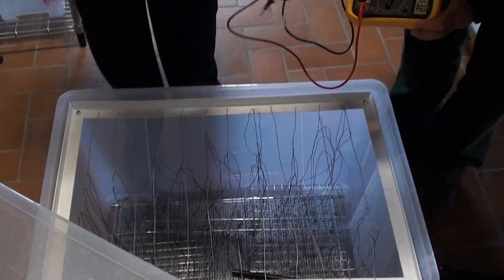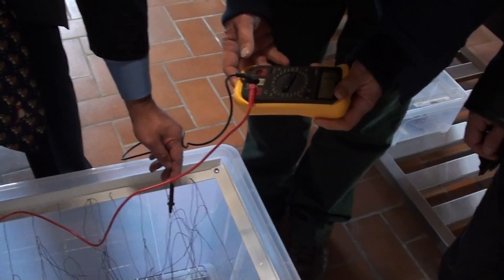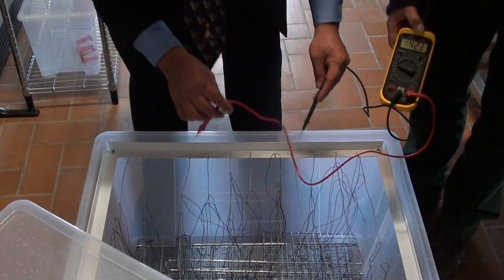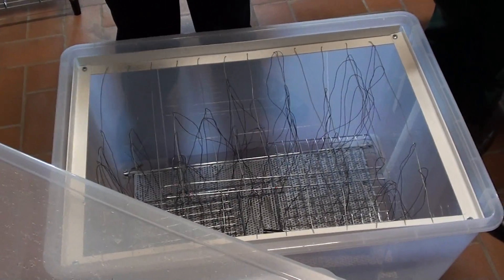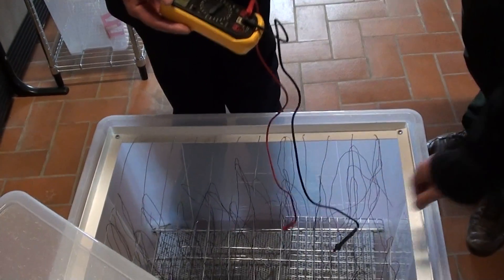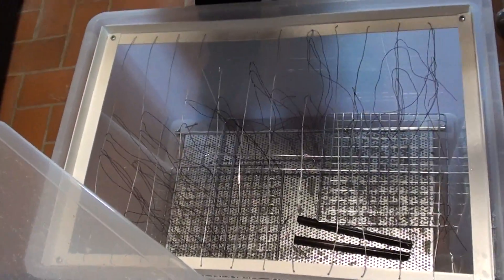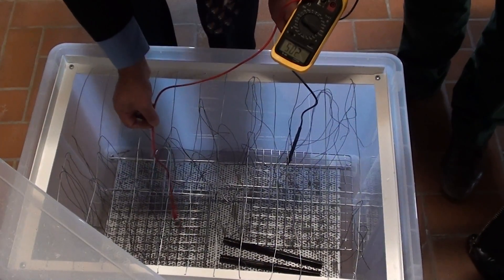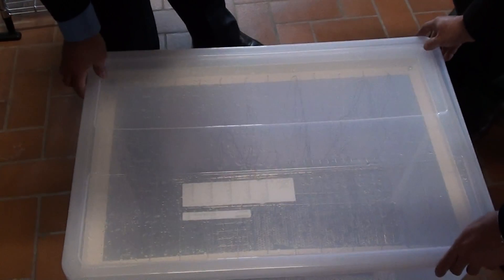Measuring voltage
Measuring voltage takes charge from layers to compactify them.
Measure between metal grid and coated metal surfaces. Choose few places and measure voltage on each for a second.
After the metals are kept in the closed box for about a day, they can be put out of it and used.
Optionally the coating proces can be repeated the same way as for the first time to add more nanolayers.
While touching the coated metals, use always (disposable) gloves to avoid body contamination with nanoparticles.
Choose one place to be touched on the metal so that other parts are in good condition.
Touching and pressing nanolayers crashes them and original sp2 mate structure is rearange to glossy sp3 diamond structure which has very high electric resistance.
sp2 nanolayers have high resistence from the outer to inner surface and are superconductive along the layer - in a case of coated wire along the wire.